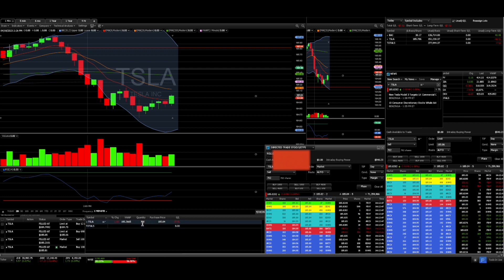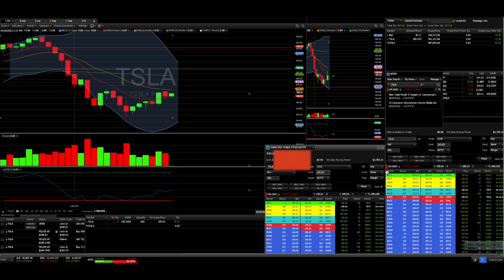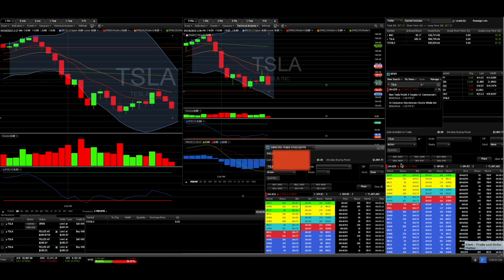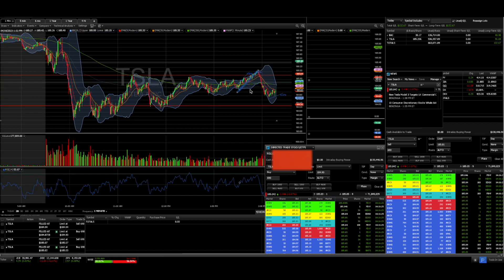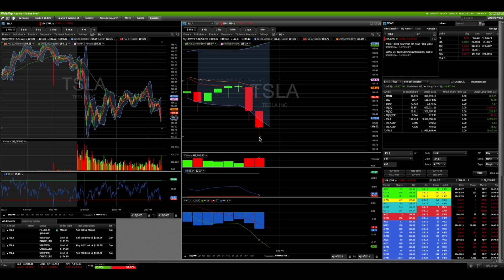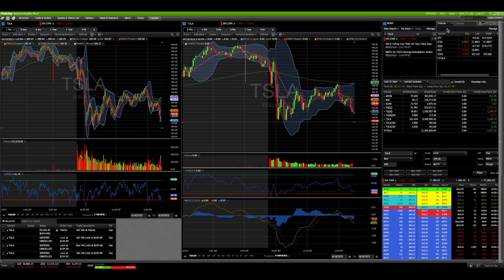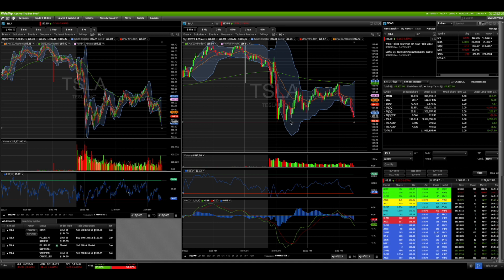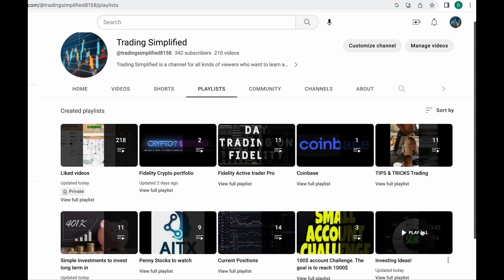Trading with Fidelity Active Trader Pro: Step-by-Step Examples and Guide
In this video, I walk you through live examples of how to trade on Fidelity Active Trader Pro, showcasing step-by-step trades to help you navigate the platform with confidence. From setting up your dashboard to executing buy and sell orders, I cover key features like real-time data, charting tools, and order types with practical demonstrations. Whether you're a beginner or an experienced trader, these examples will help you master Active Trader Pro.

0:00 Intro
0:15 Fidelity Active Trader Pro
2:20 Live Trade
4:24 Second example
6:49 Next trade
8:40 My Channel